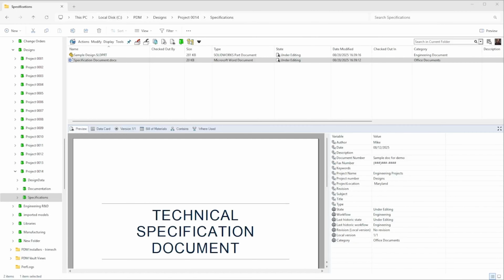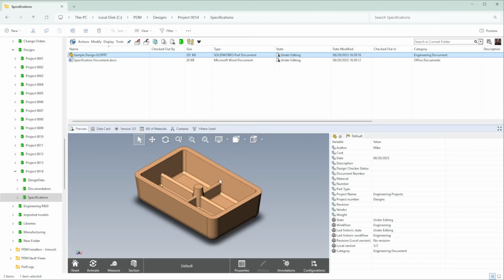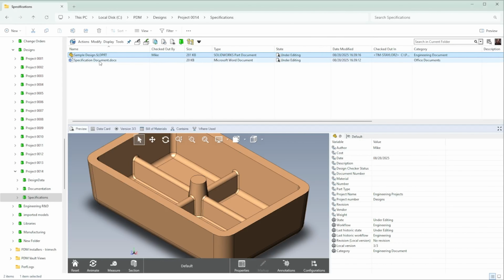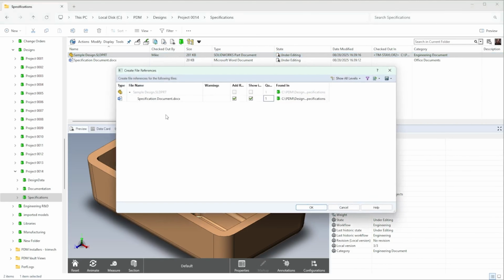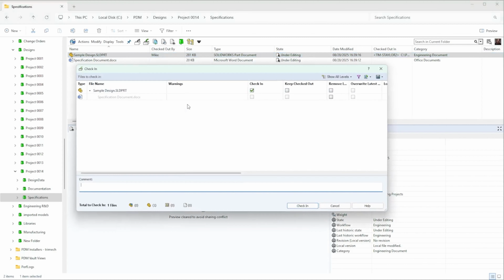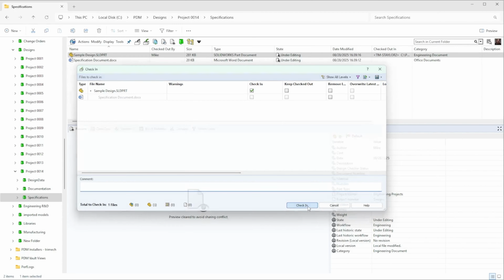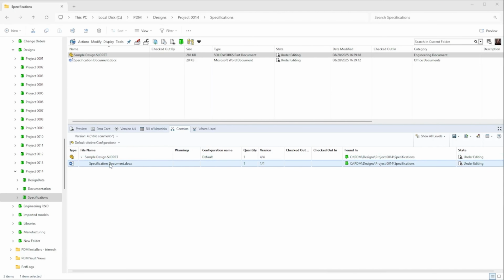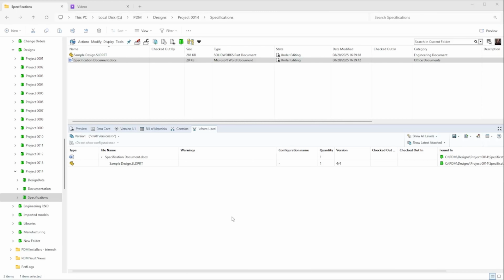Create Links Between CAD and Non-CAD Files in SOLIDWORKS PDM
SOLIDWORKS PDM has what I like to call a “digital paper clip” by way of its Paste as reference command. Pasting a file or set of files as a reference will attach them together and show links in the Contains and Where Used tabs within SOLIDWORKS PDM. You no longer have to manually track affected files, as the data management tools will maintain these external file references to whichever vaulted files you require.